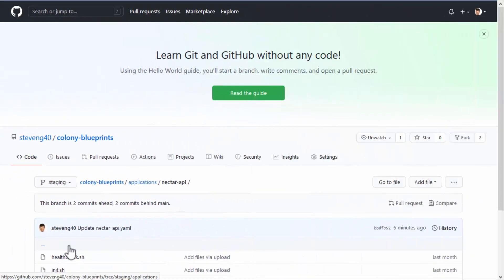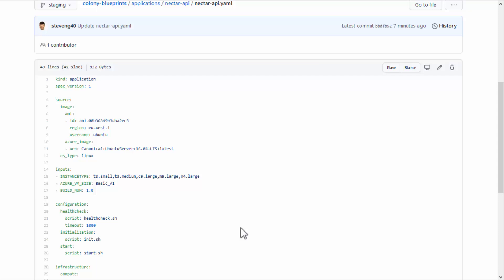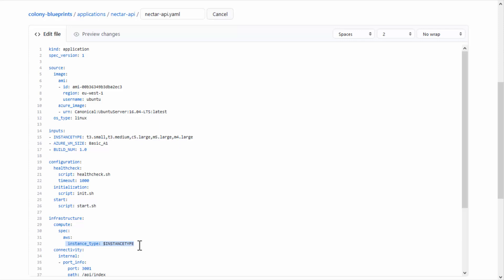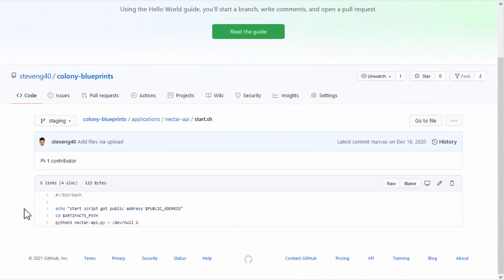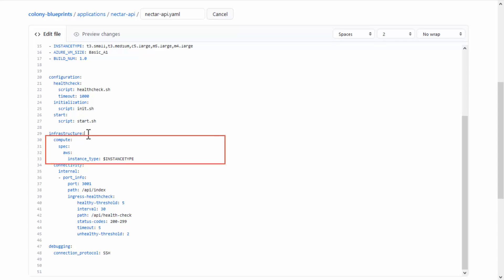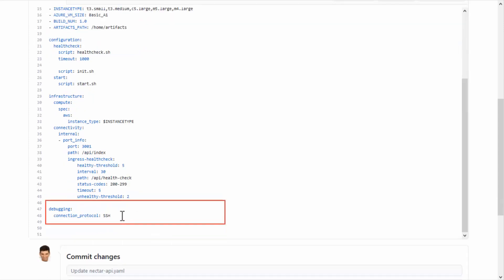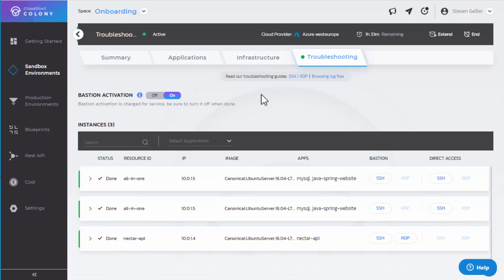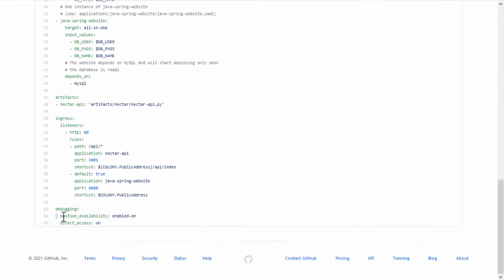The Application YAML with UI demo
Tutorial on applicaiton YAMLs in Colony